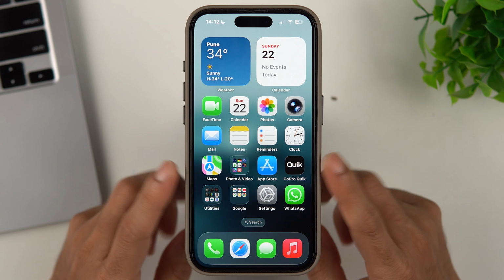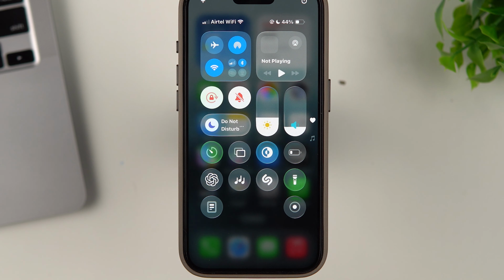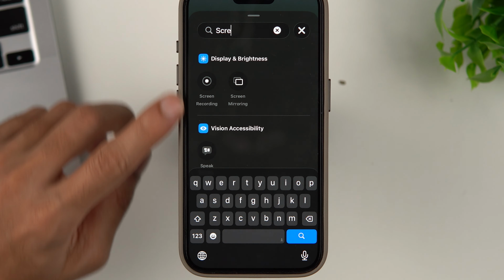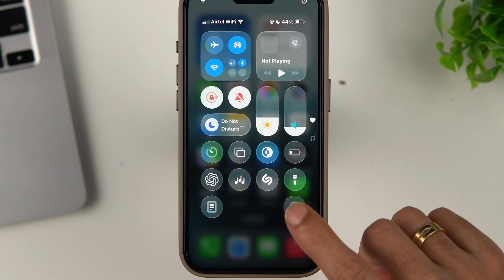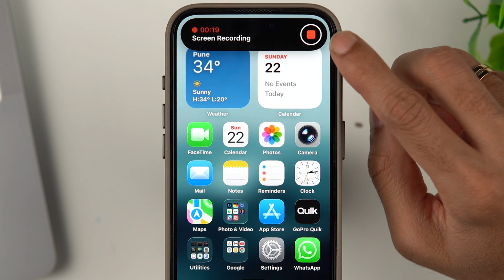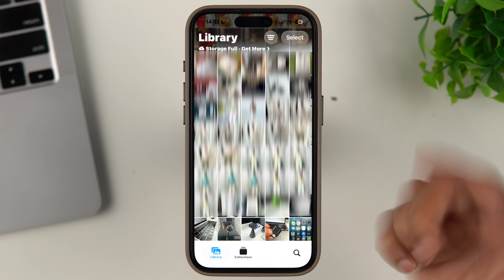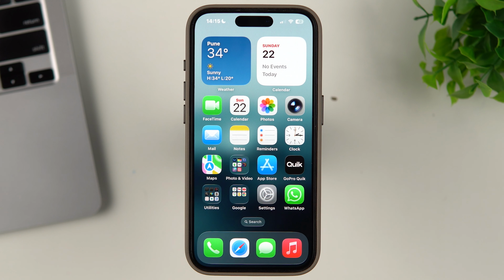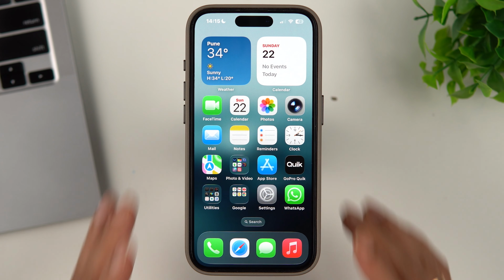How to do Screen Recording on iPhone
Want to know how to do screen recording on iPhone? I show step-by-step how to enable and use the built-in screen recording feature on iOS. Learn how to record your screen with sound, enable microphone audio, and save recordings to your Photos app. This guide works for all modern iPhones and covers settings, tips, and common issues. Whether you want to record tutorials, gameplay, or app demos, this quick tutorial will help you start screen recording on your iPhone easily.